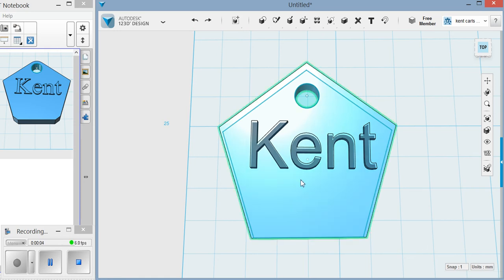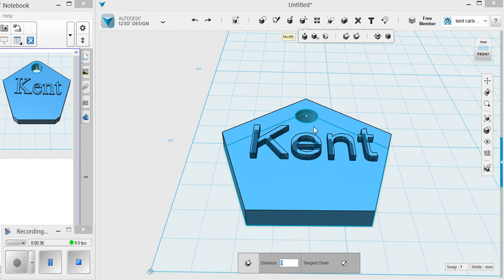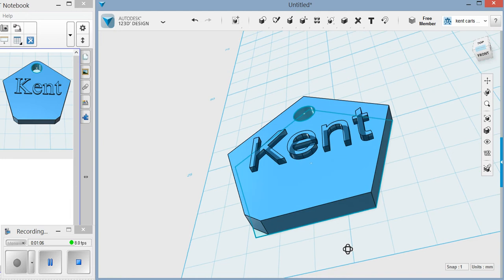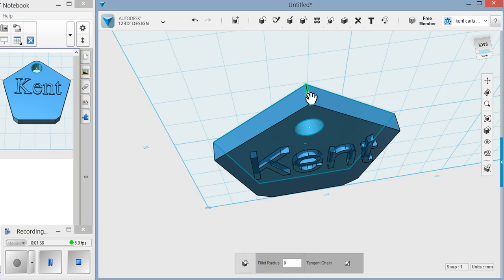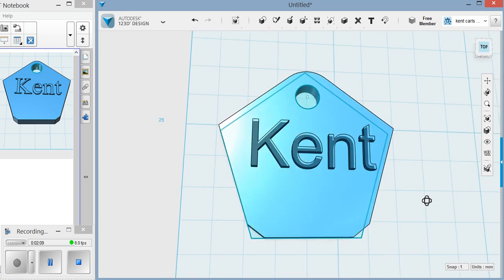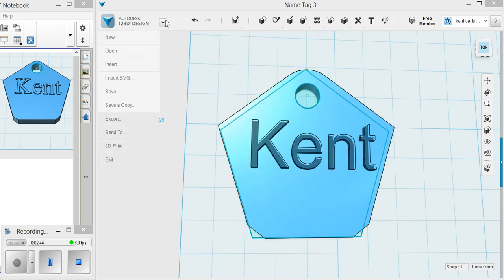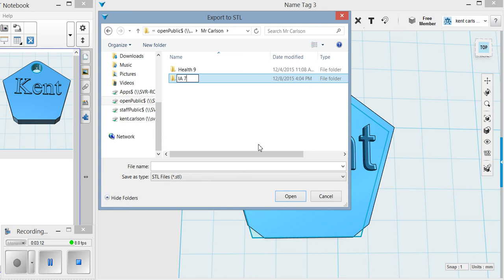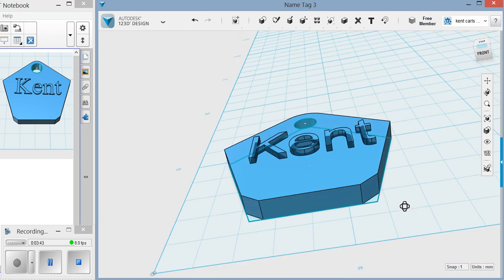123D Design Basic - Name Tag 3 - Bevel Edges, Save and Export